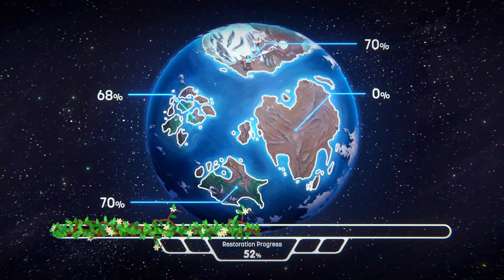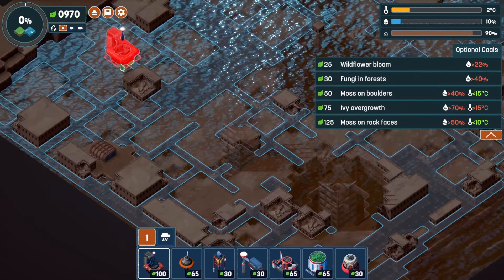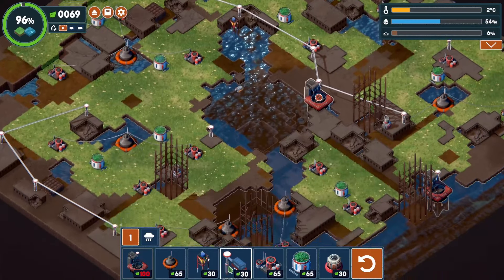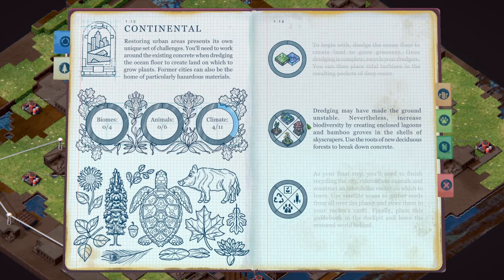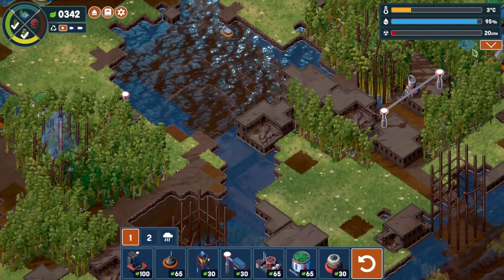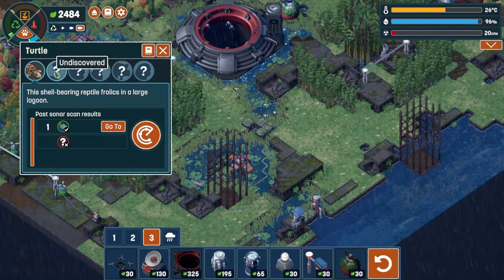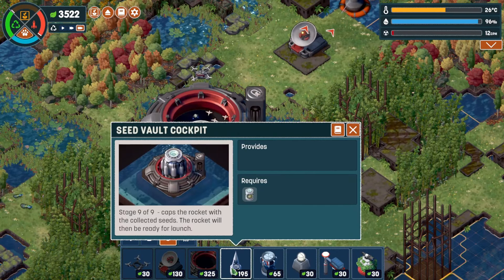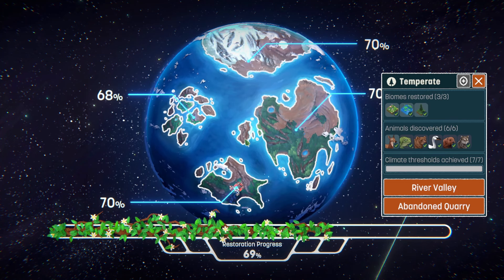Terra Nil - Flooded City No More!